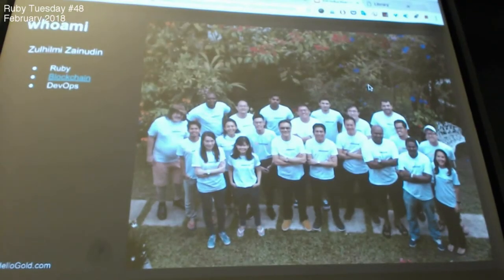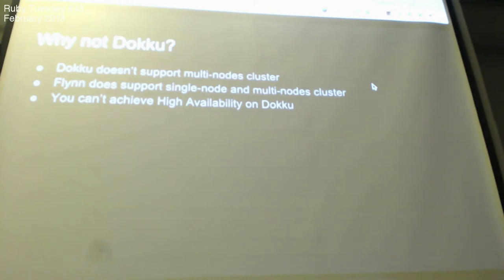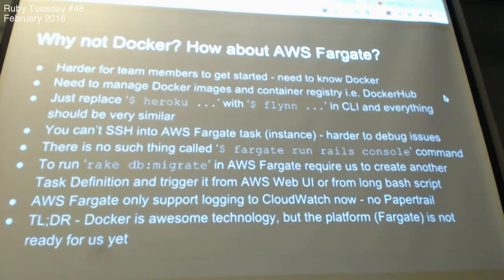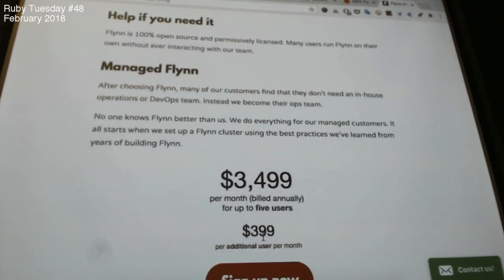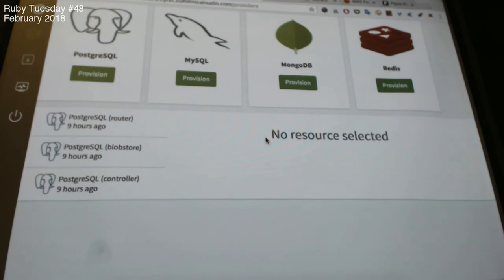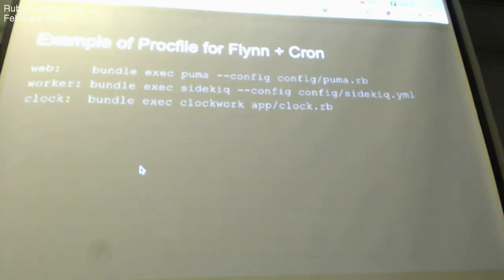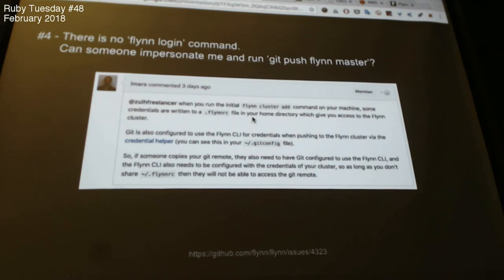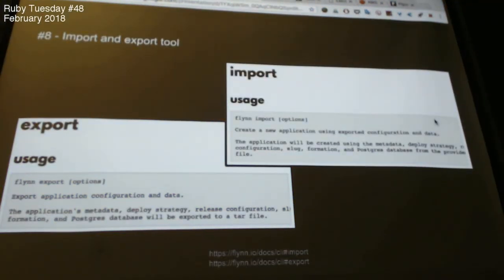Introduction to Flynn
Speaker: Zulhilmi Zainuddin
Event: Ruby Tuesday #48